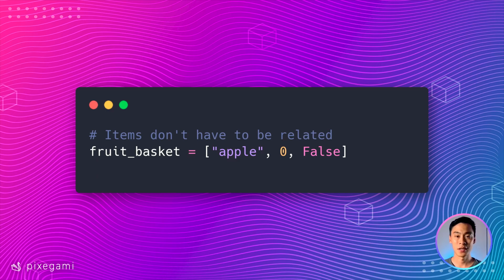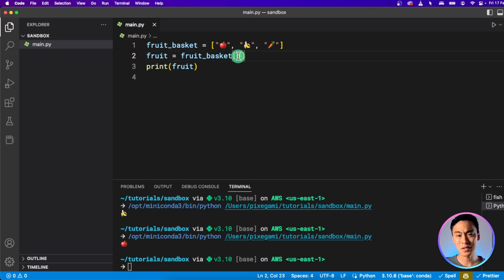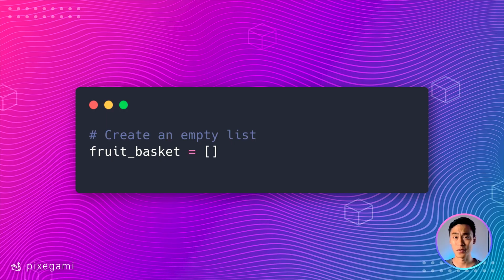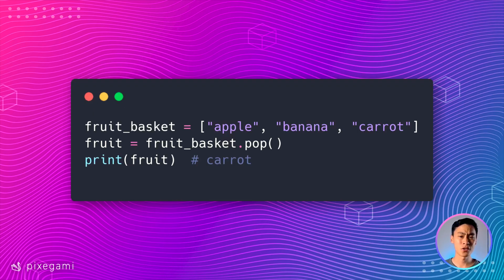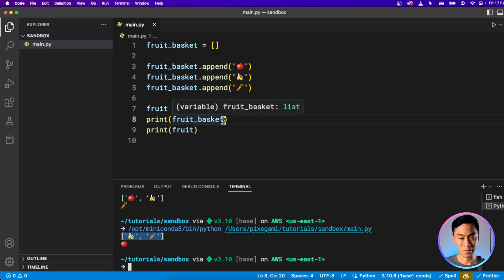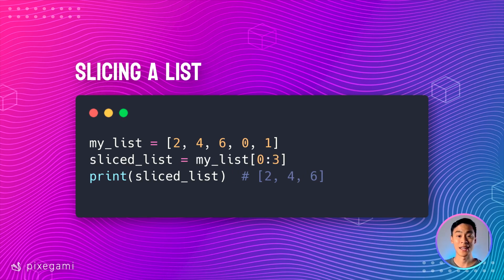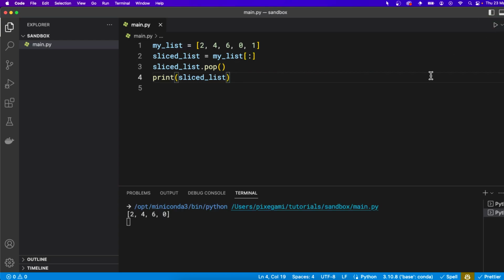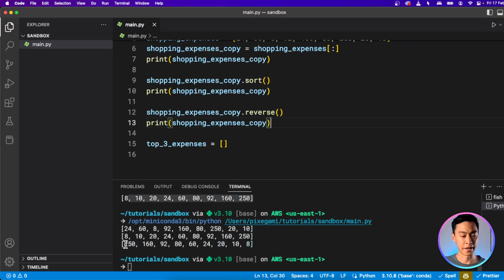Learn Python • #5 Lists • Storing Collections of Data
In Python, you can use "lists" to store collections of data.

You can add/remove items from a list, check if items are in a list, or even sort and reverse a list. The "list" (also known as an array or a vector in some other coding languages) is the first data structure you'll learn about in this series—yet it will remain one of the most useful and important concepts you'll rely on throughout your coding journey.

This video is part of a beginner tutorial series for anyone who wants to learn Python from scratch, and get to a point where you can start coding your own projects.

📚 Chapters
00:00 - Introduction to Lists
02:35 - Hands-on Coding with Lists
04:41 - 2D Lists
06:42 - Add / Remove Items from Lists
13:08 - Other Lists Methods
18:43 - Coding Exercise: Lists